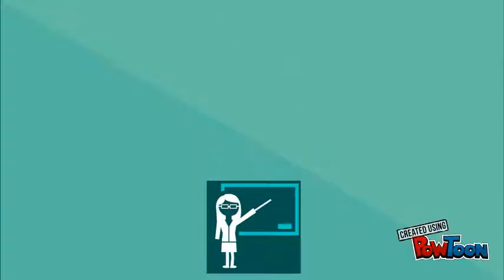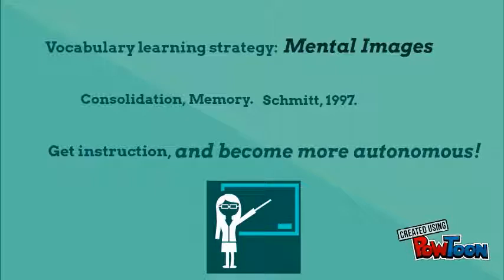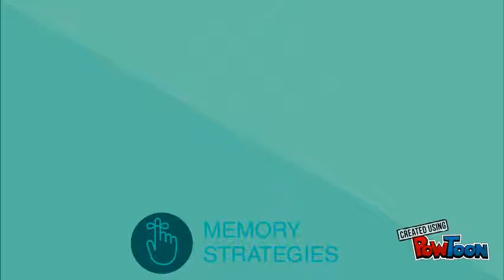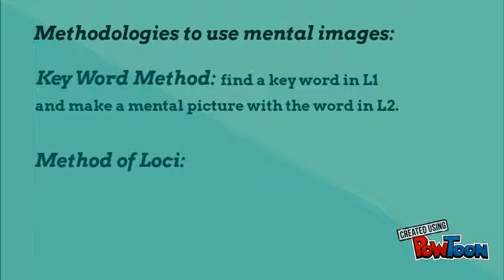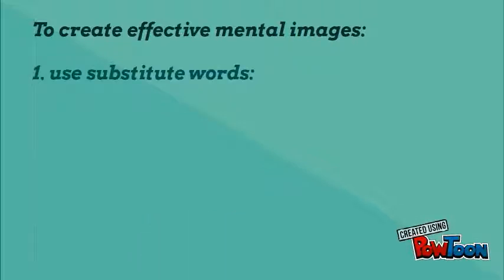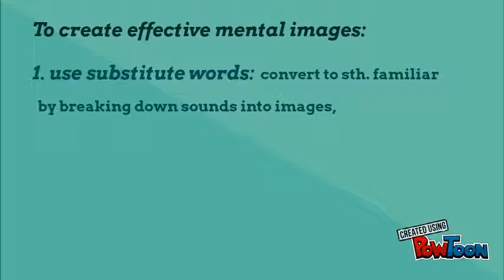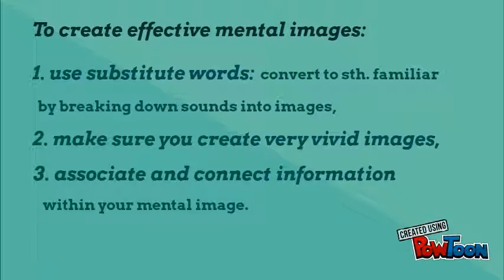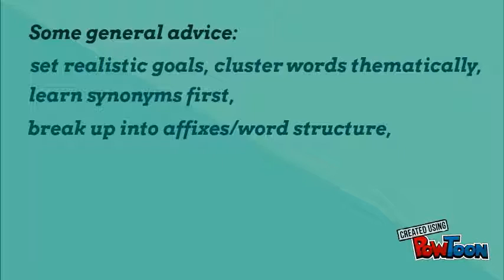Mental Images Class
Video 1 of the class on mental images.-- Created using PowToon -- Free sign up -- Create animated videos and animated presentations for free.  PowToon is a free tool that allows you to develop cool animated clips and animated presentations for your website, office meeting, sales pitch, nonprofit fundraiser, product launch, video resume, or anything else you could use an animated explainer video. PowToon's animation templates help you create animated presentations and animated explainer videos from scratch.  Anyone can produce awesome animations quickly with PowToon, without the cost or hassle other professional animation services require.